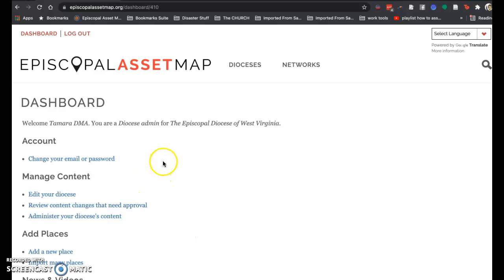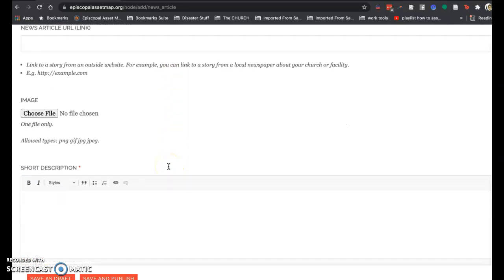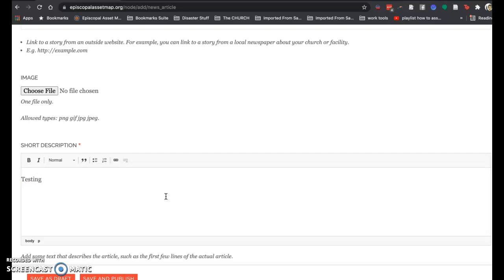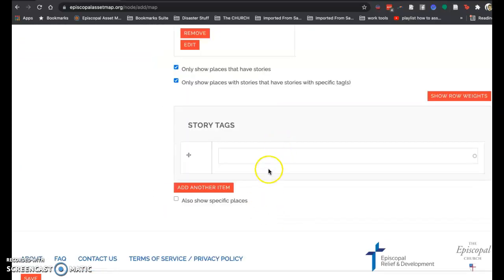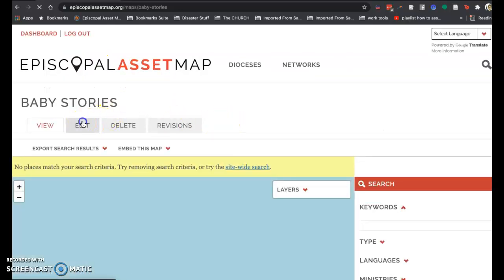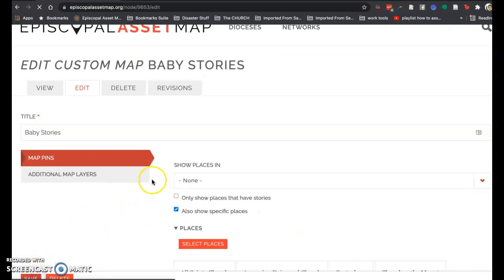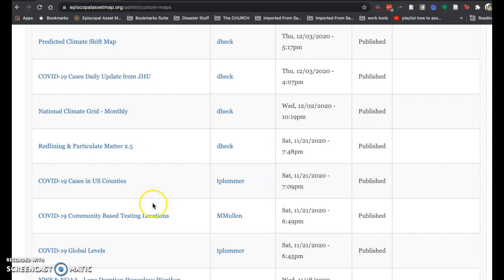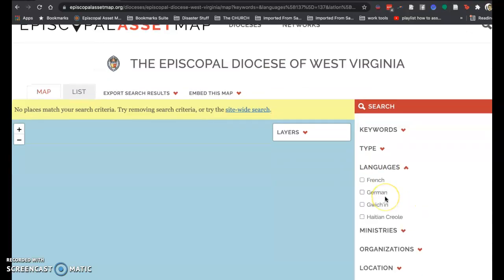EAM 201: Admin experience